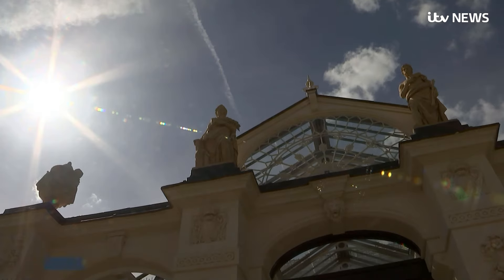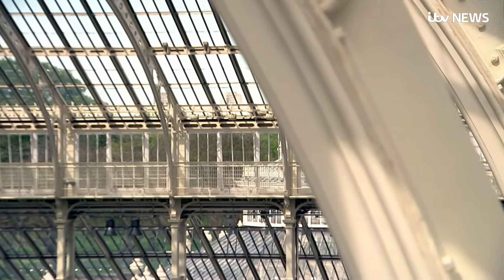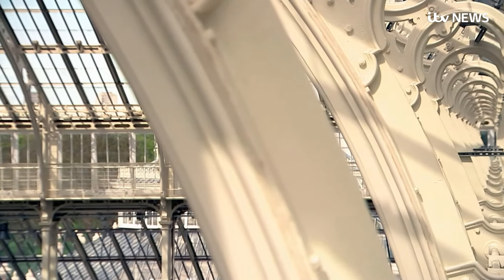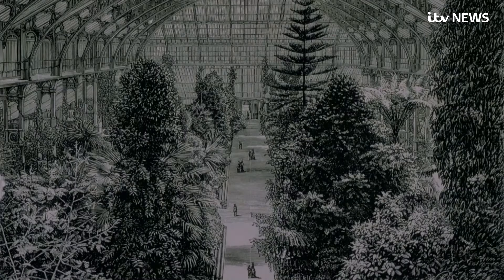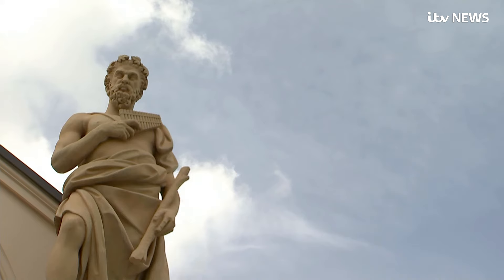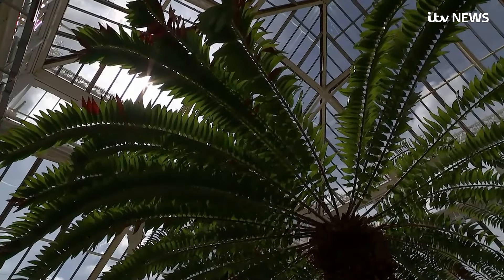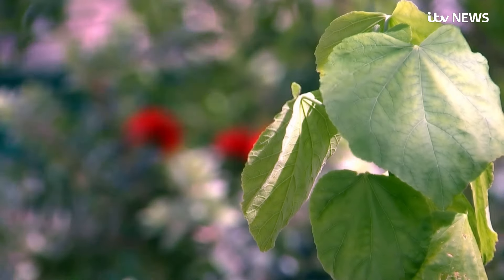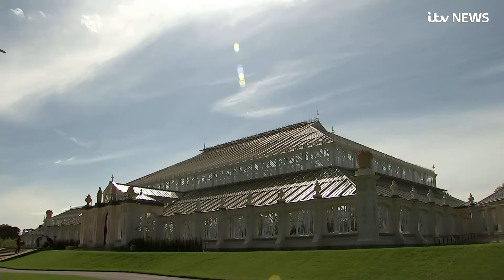World's largest Victorian glasshouse reopens at Kew | ITV News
Kew Garden’s Temperate House, described by Sir David Attenborough as a 'breathtakingly beautiful space', has reopened after a major restoration project.